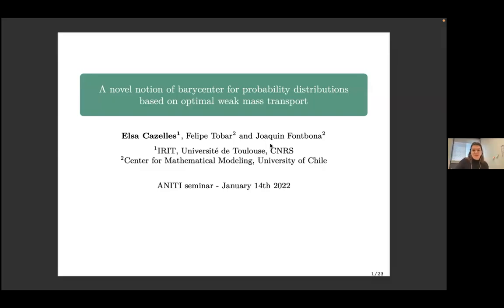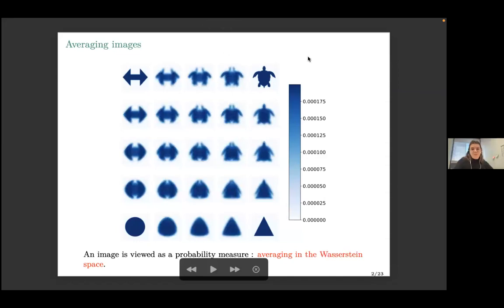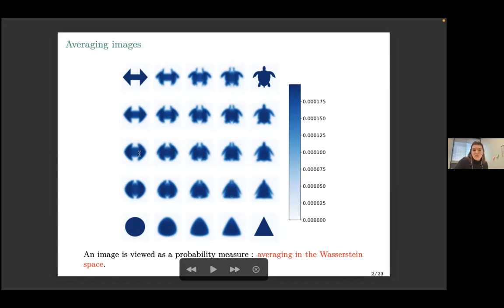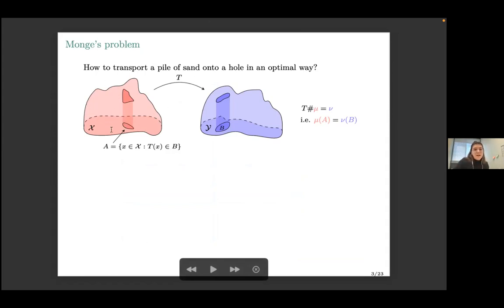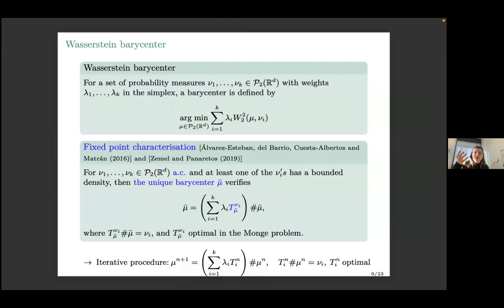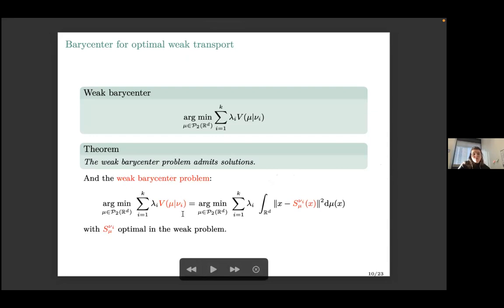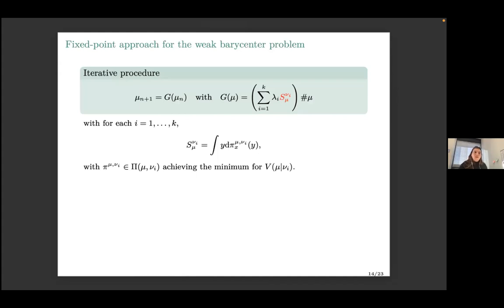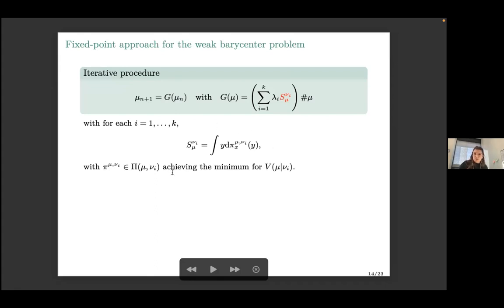14th January 2022 - Optimal weak mass transport.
Presented by Elsa Cazelles